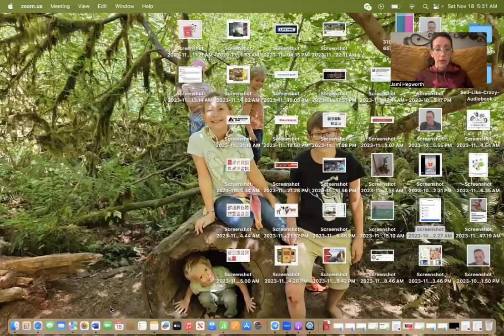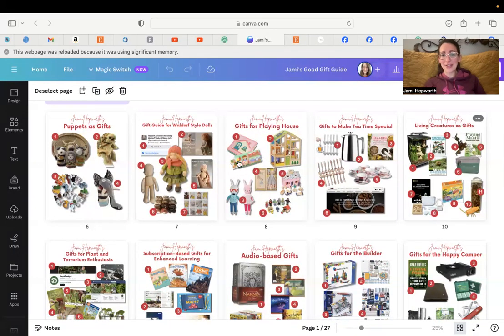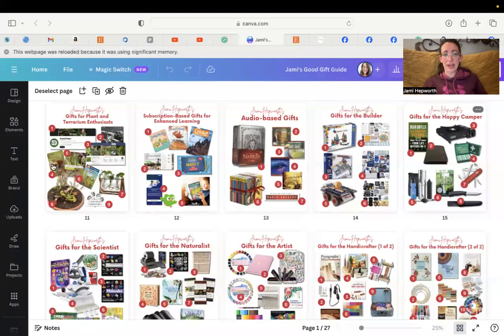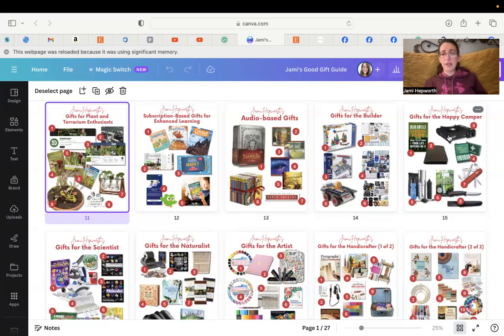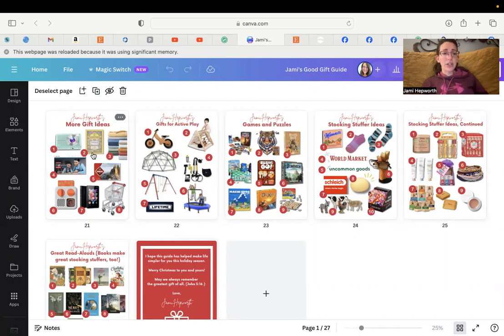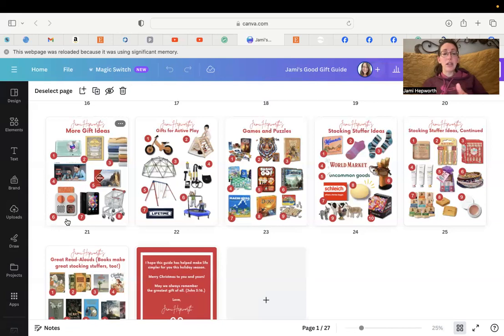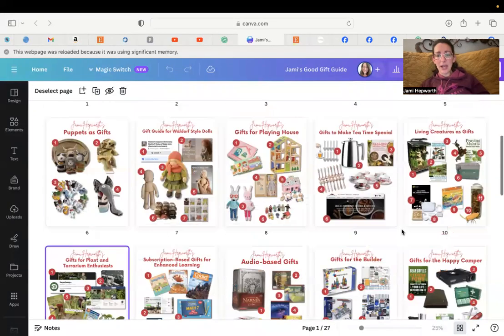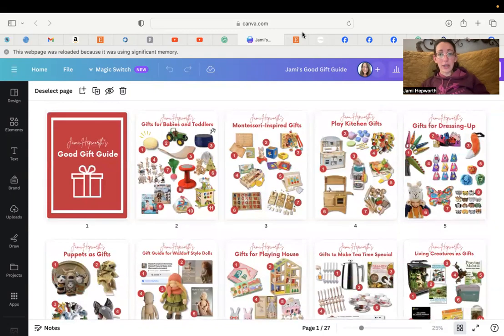Jami's Good Gift Guide Overview